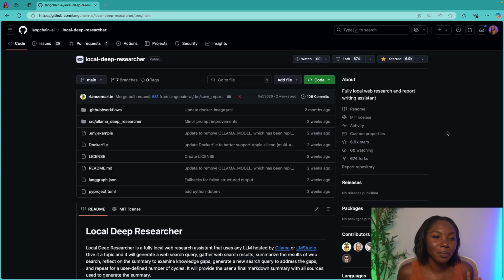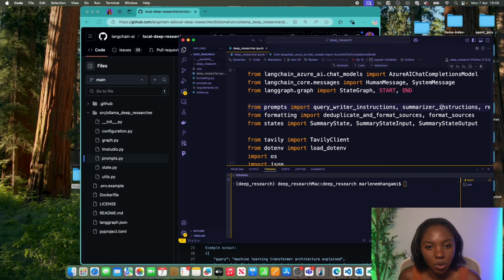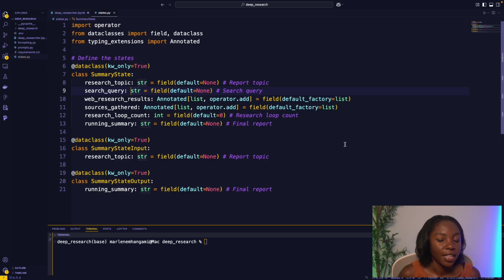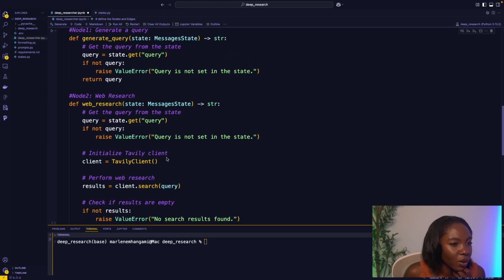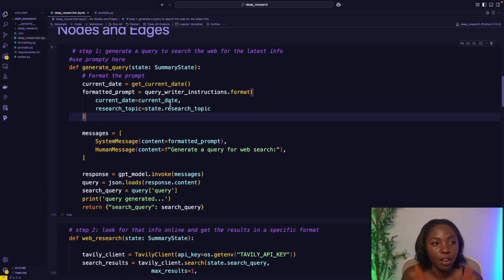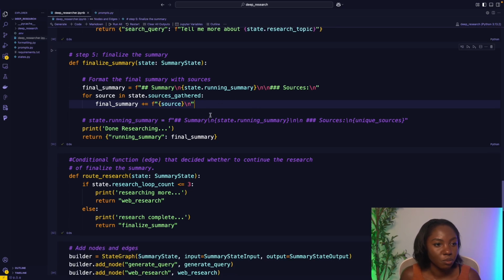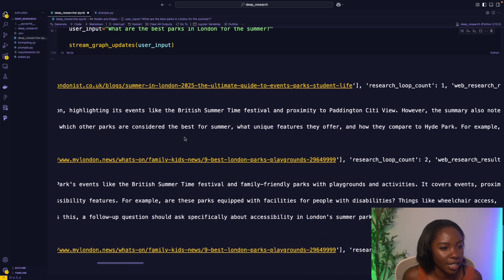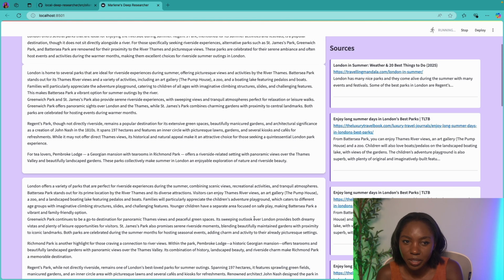Deep Research: Building an AI Research Assistant with DeepSeek R1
In this tutorial learn how to build a 'deep researcher' using DeepSeek R1, LangGraph, and Streamlit. We'll walk through the basics of reasoning models, state machines and create a fun interface for our researcher.

Open Researcher from Langchain: